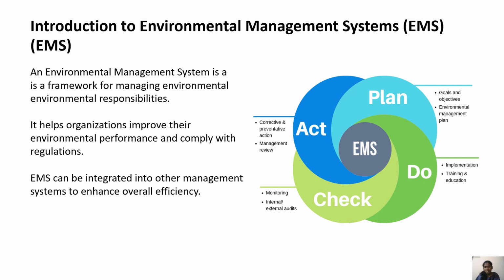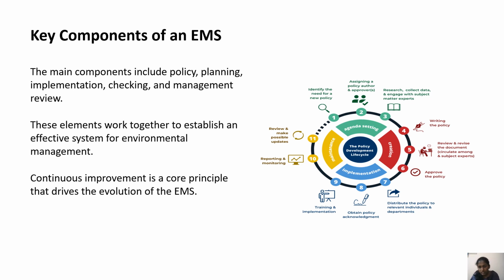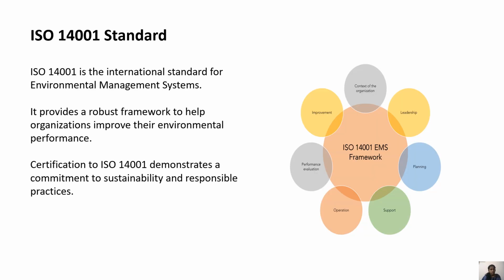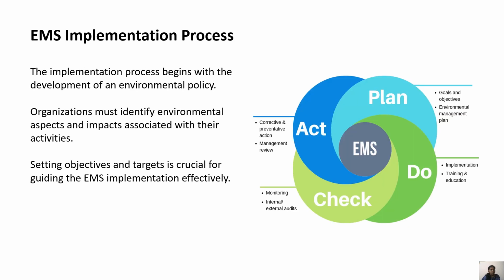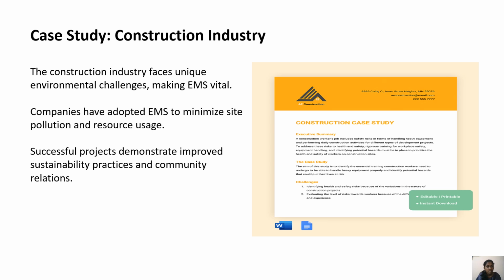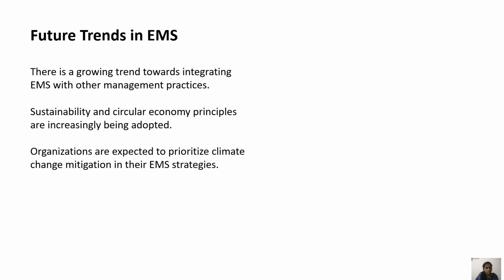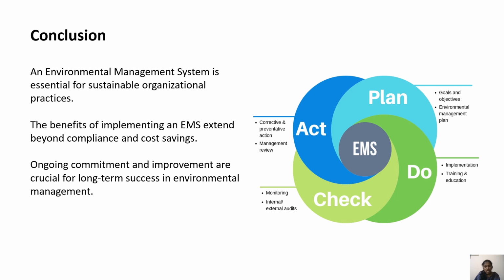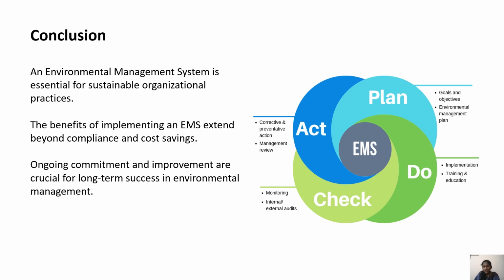Environment management system